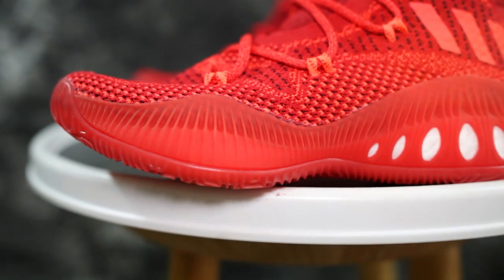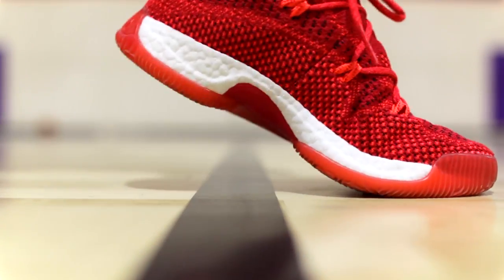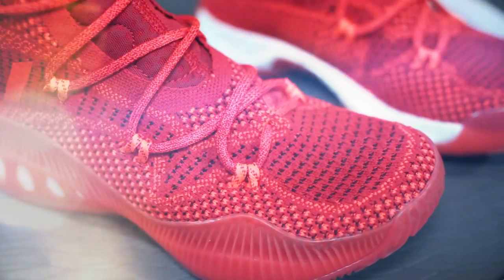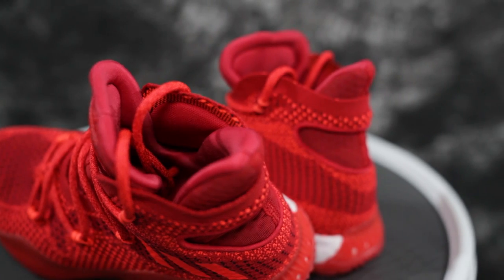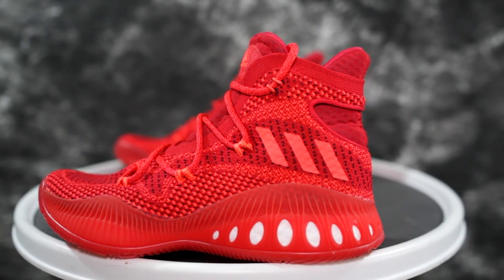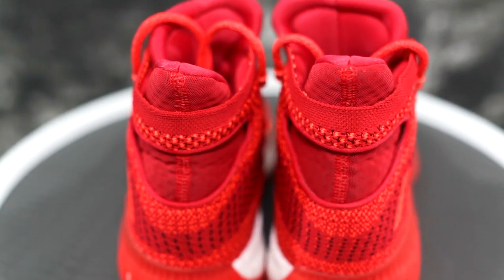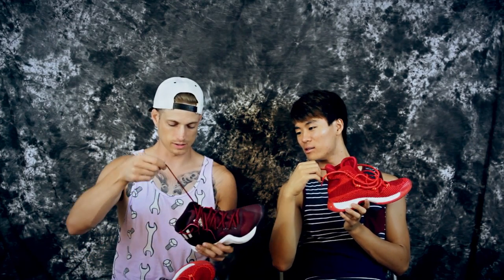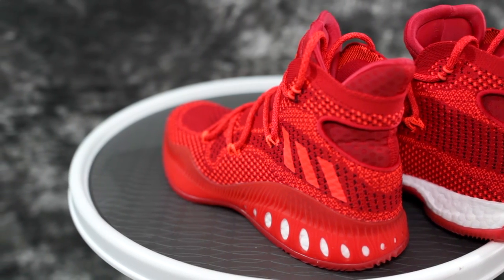Adidas Crazy Explosive Performance Review!